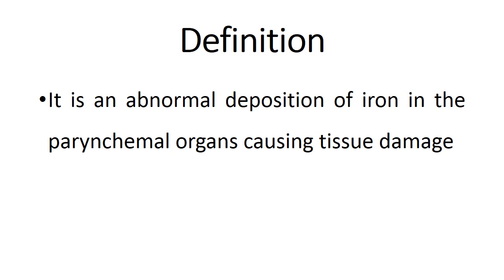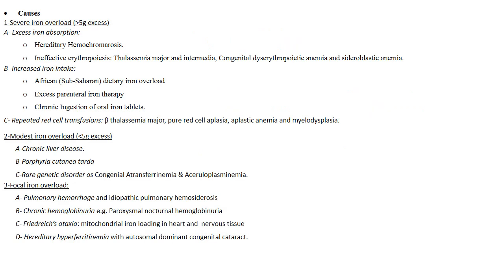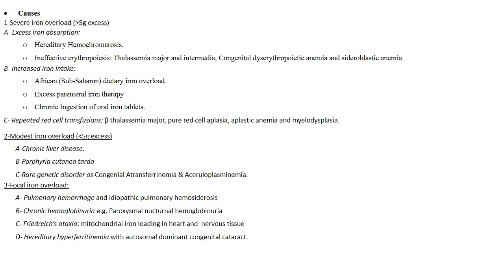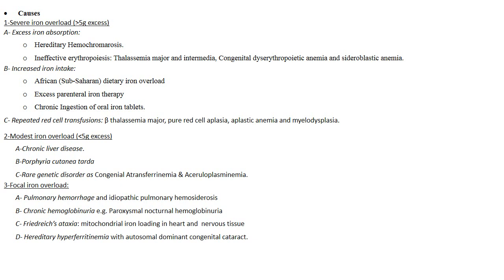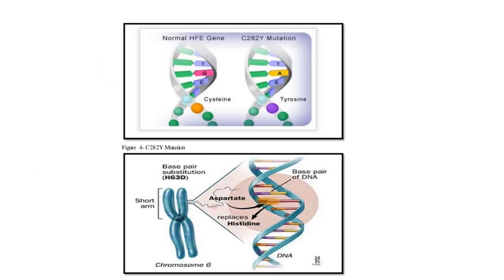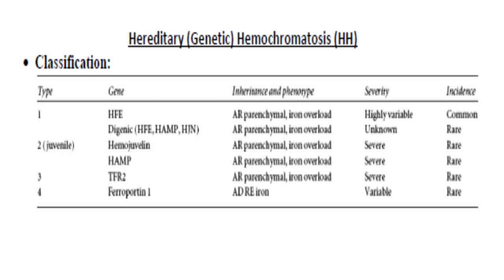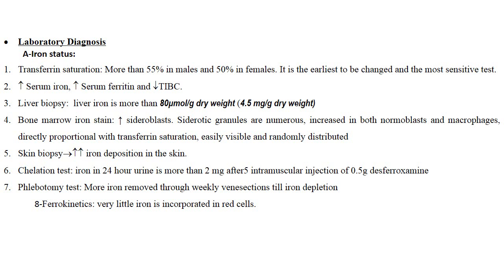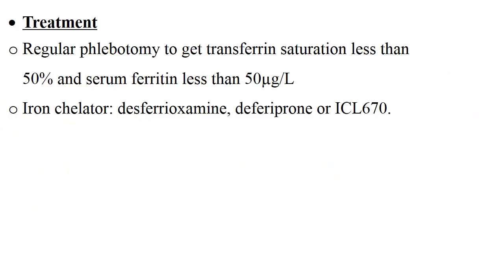Iron Overload in an English Language